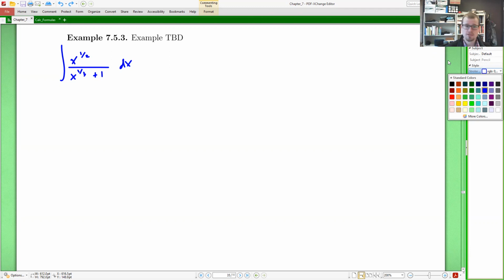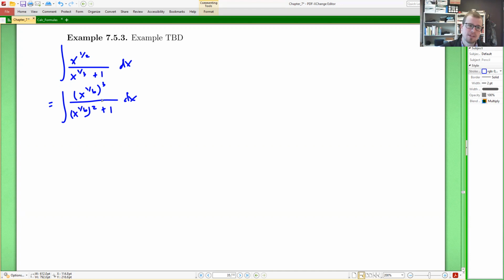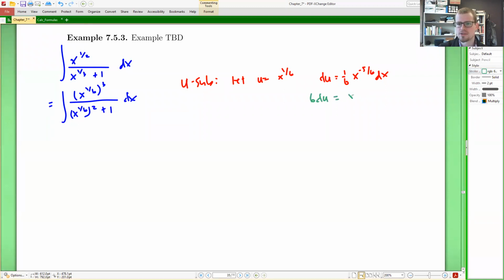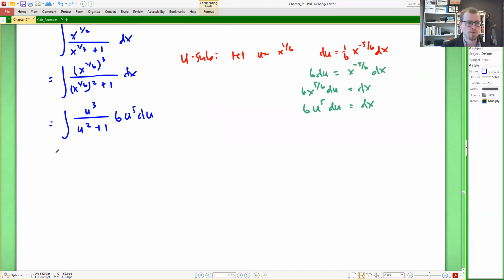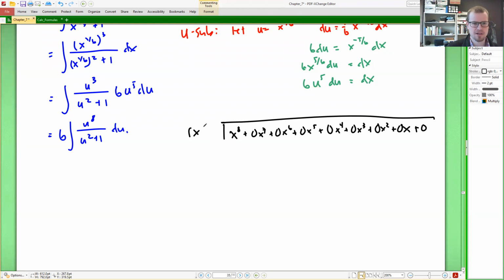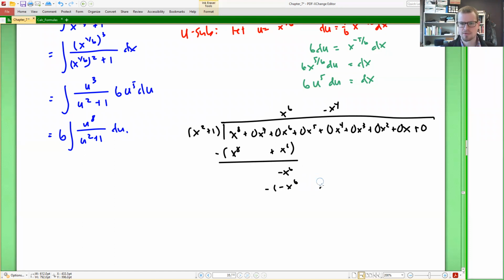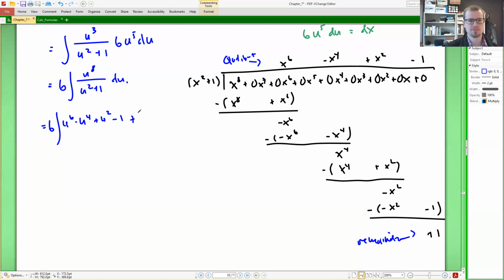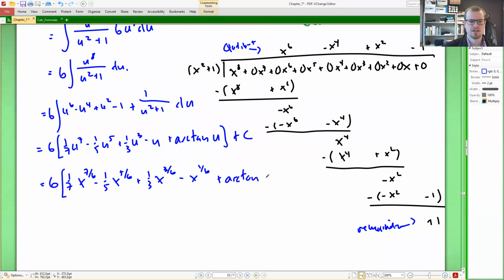Strategy For Integration - Example 3